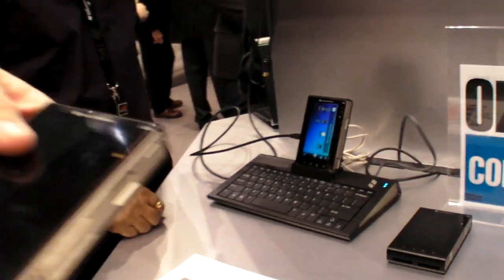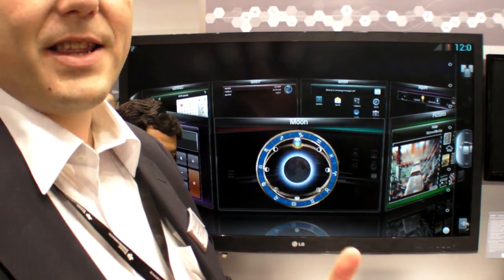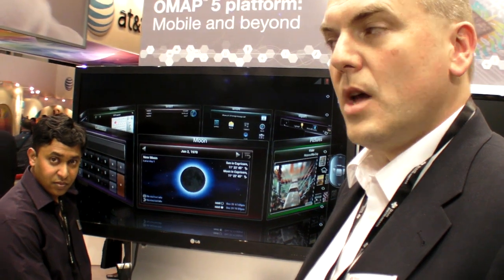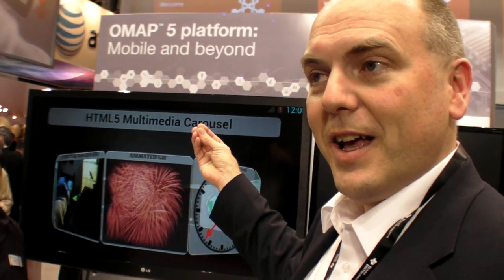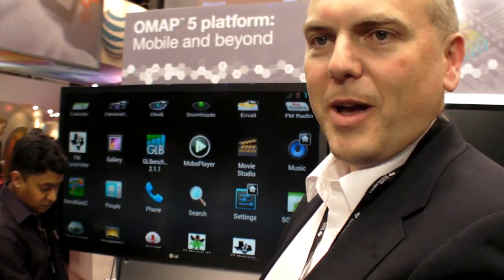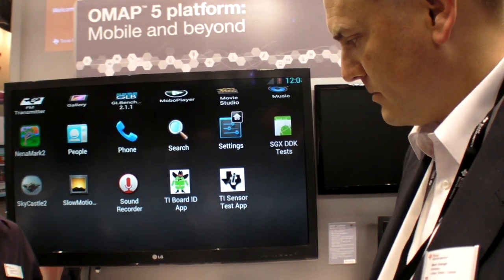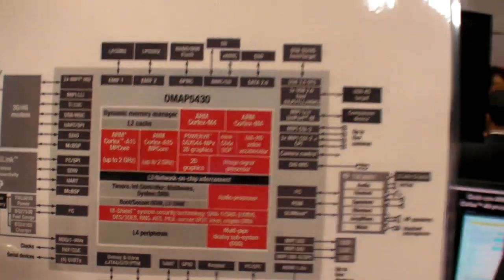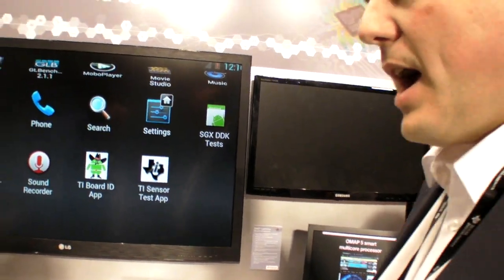Texas Instruments OMAP5430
Texas Instruments demonstrates the next generation OMAP processor platform, achieving the worlds fastest ARM processor performance yet, to be released possibly end of 2012 and for sure by Q1 2013.